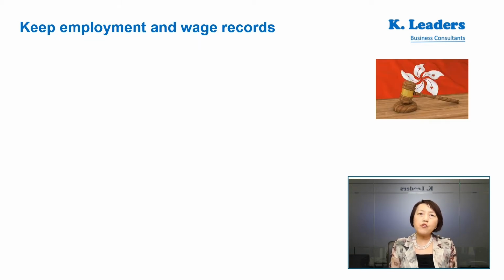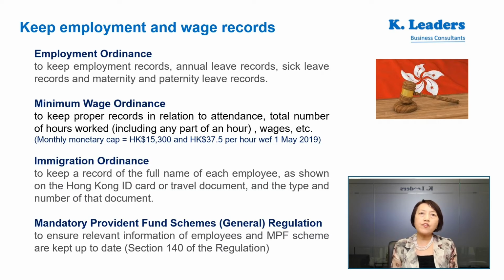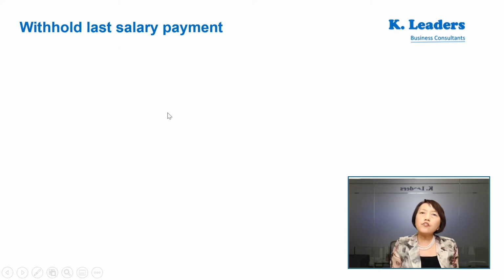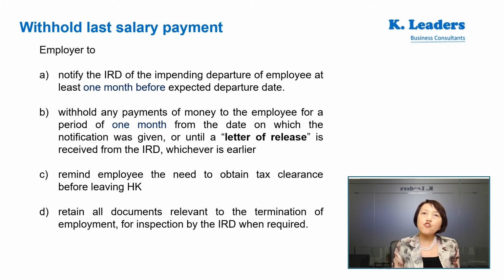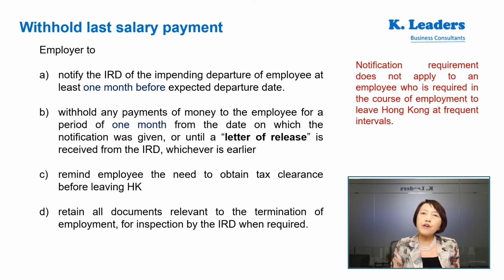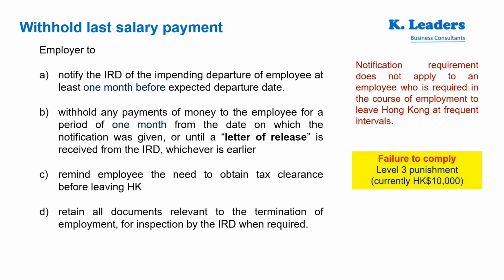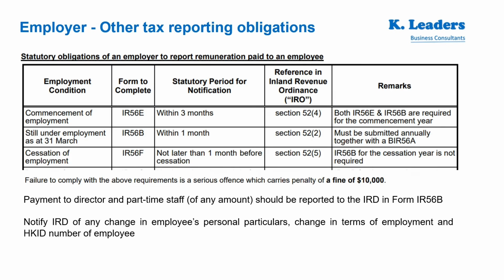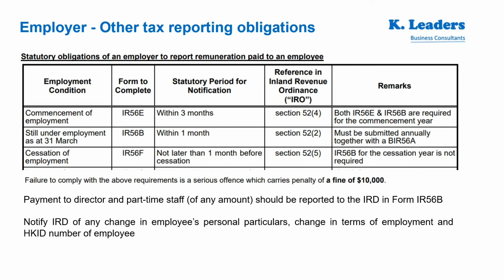Employment Series Episode 6 - Common Payroll Issues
Learn about what the common payroll issues are, including wrong calculation, failure to keep proper records, no withhold of last salary payment, and non-compliance to other tax reporting obligations of employers

0:00 Start
0:15 Common payroll issues
1:26 Wrong/ inaccurate calculation
2:16 Failure to keep employment and wage records
2:29 No withhold of last salary payment
3:55 Non-compliance to other tax reporting obligations of employers